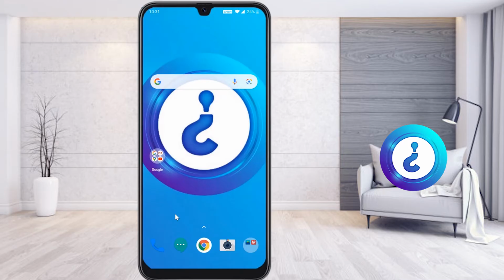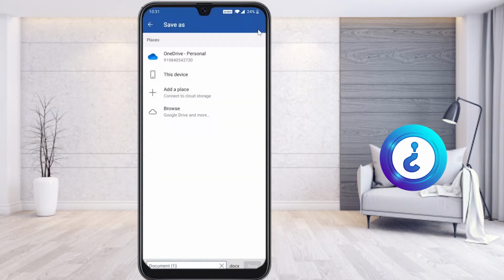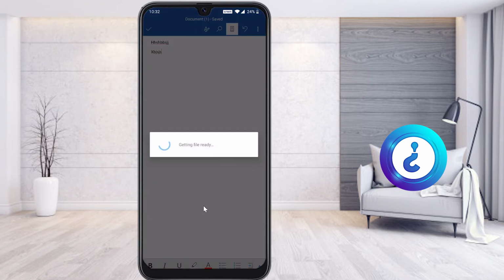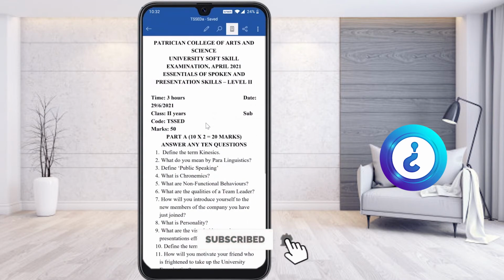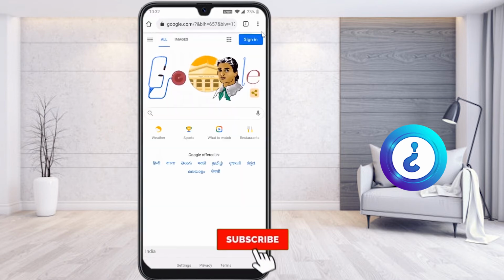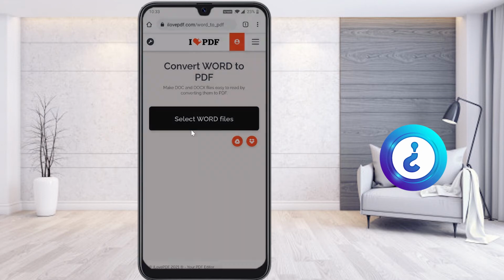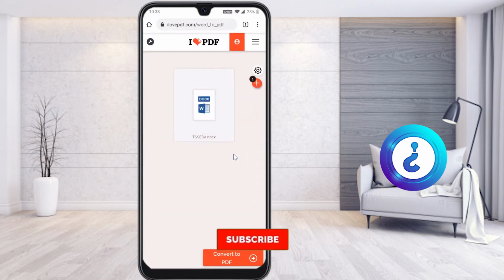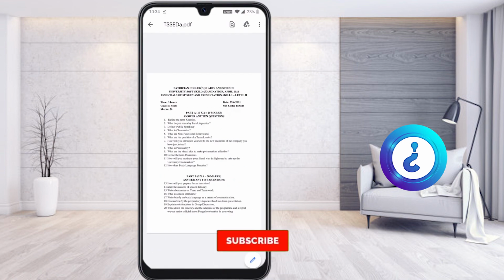How to convert word to pdf on mobile 2021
This video tutorial will help you How to convert word to pdf on mobile 2021.
This video I have given 2 methods to convert word files in to pdf from mobile.

00:00 Introduction
00:30 How to convert word to pdf method 1
02:05  How to convert word to pdf method 2